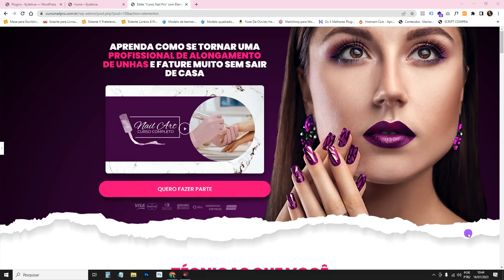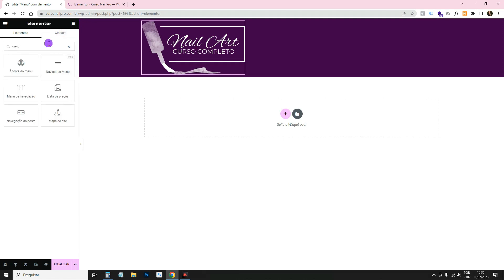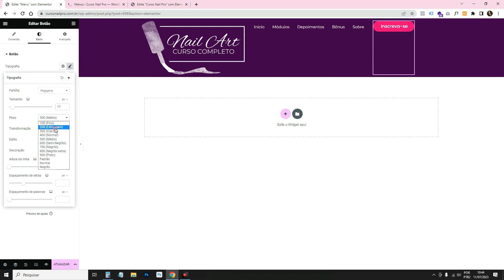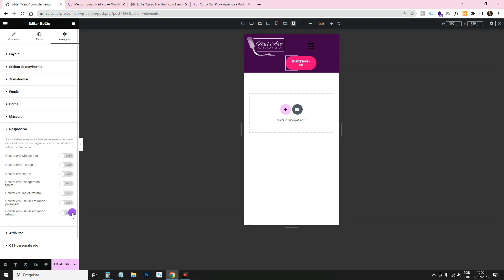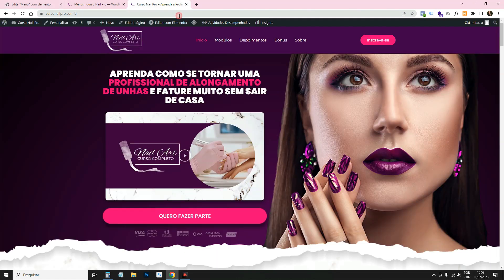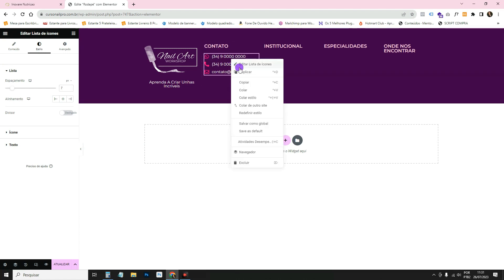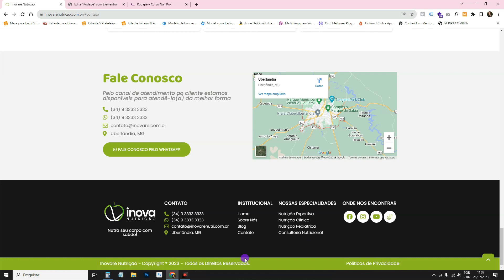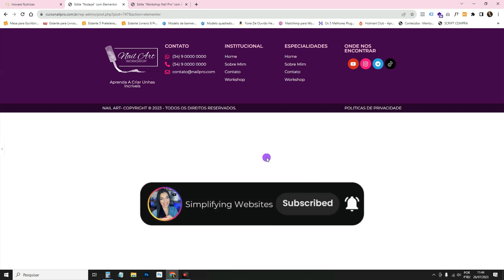How to Build Header And Footer Using Elementor FREE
Learn in this Elementor Free Header tutorial how to make a Header in Elementor Free and also how to create a footer in Elementor Free. I teach how to create a Header and footer with Elementor Free and Elementor Flexbox Container. To create an Elementor Free header and a Footer also with Elementor Free, you need to install a Plugin Addon for Elementor. Because the feature of creating a WordPress Menu and a WordPress Footer using only Elementor, is from the Pro version (That is, Elementor Pro). Then I show you how to create a header and footer in Elementor Free using the “Elementor Header & Footer Builder” plugin. This Menu and Footer Plugin with Elementor is completely free. In other words, with this plugin you don't need to have Elementor Pro to make header and footer, just Elementor Free is enough.

There are Web Designers and Entrepreneurs who create websites with WordPress and WooCommerce only with Elementor Free, without using Elementor Pro. However, to create a header and a footer you need to use an additional plugin that allows you to create the header and footer only with Elementor Free. Learn in this video how to use the free “Elementor Header & Footer Builder” plugin to learn how to create header and footer with Elementor Free.

00:00 How to Build Header using ELmentor Free
21:08 How to Build Footer using ELmentor Free